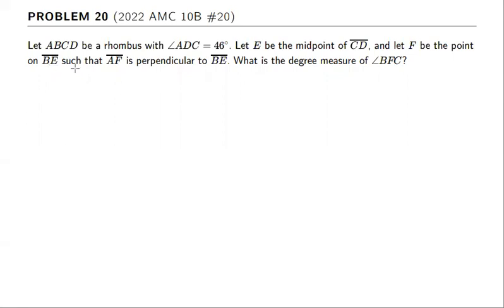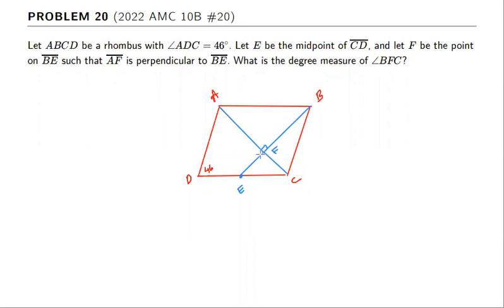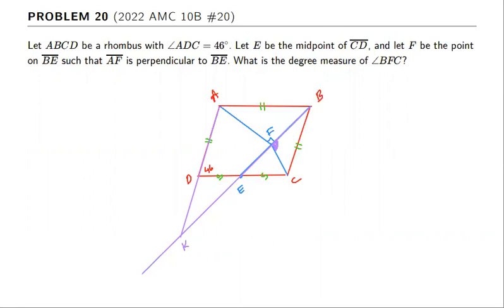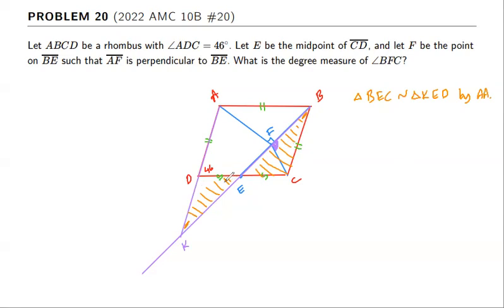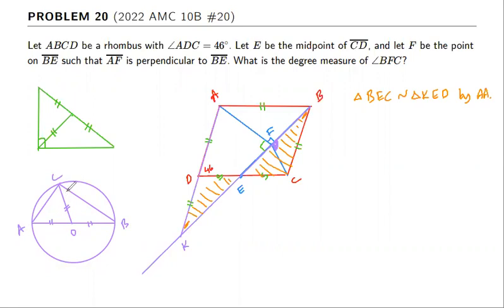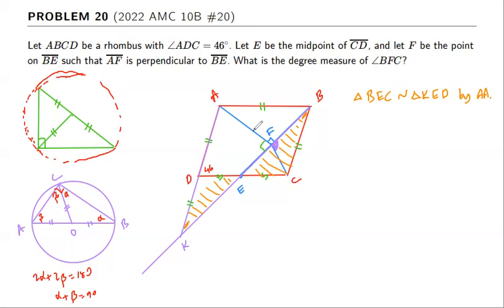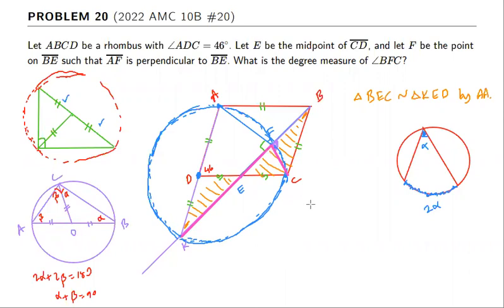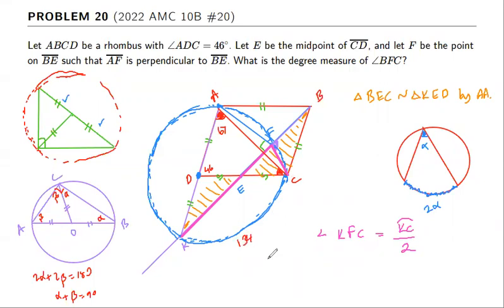2022 AMC 10B #20(Thales Theorem, Similar Triangles & Inscribed Angles)